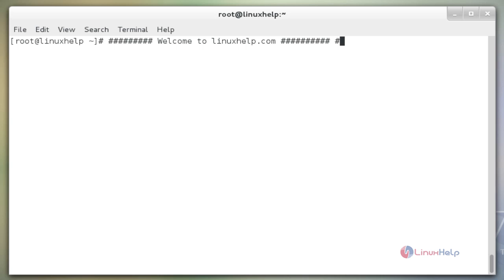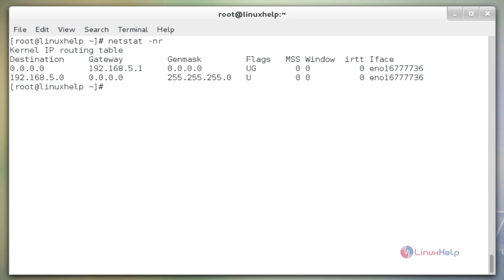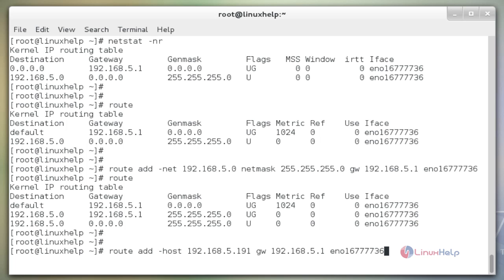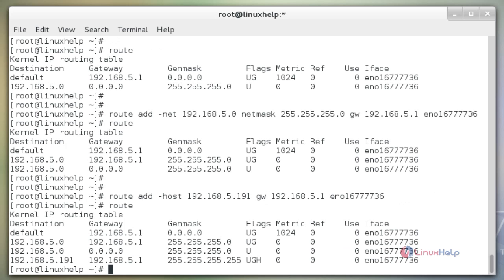Linux Route Add Command with examples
This video explains Linux route add command. It is the basic design for internet protocol. This protocol helps in transferring packet to the right machines.